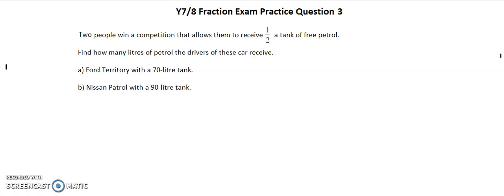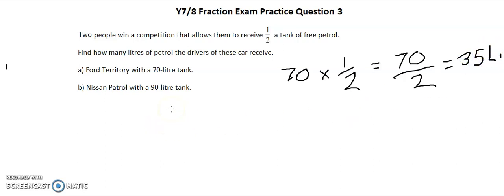Y7&8 Fraction Exam Practice Question 3